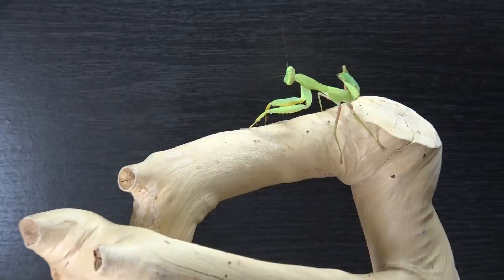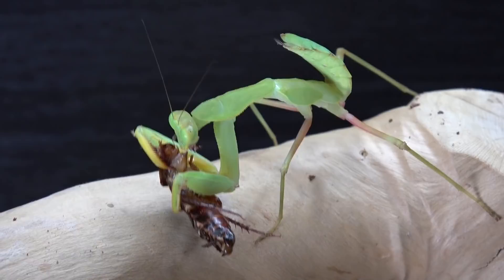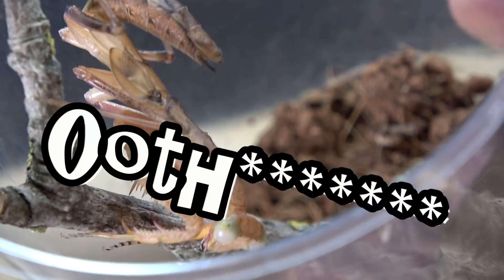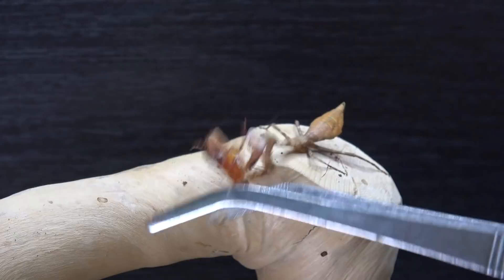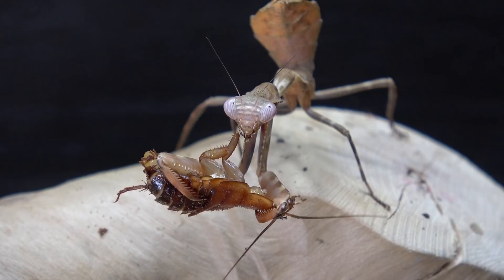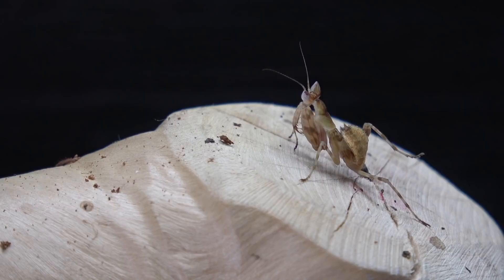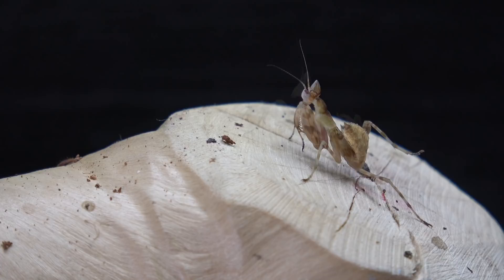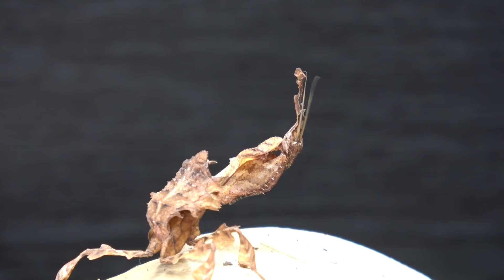Request Video - ALL MY PRAYING MANTIS! (Mantid's)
In this video we look at ALL MY MANTIS!

MERCH!

Thanks